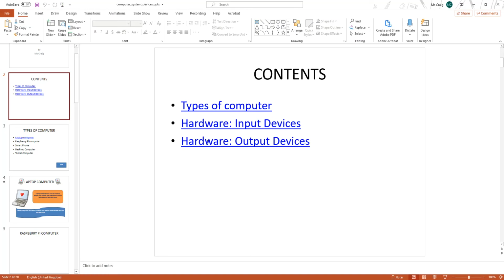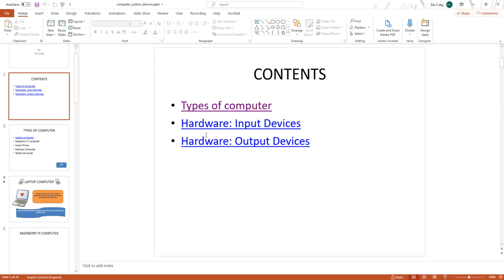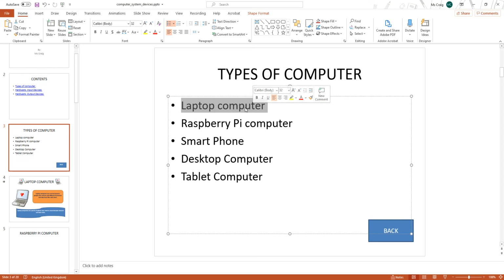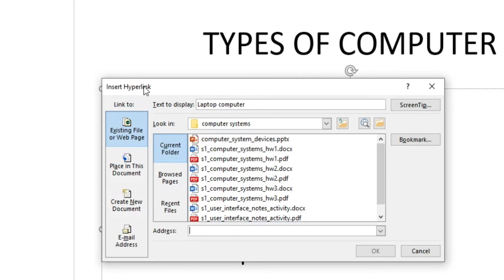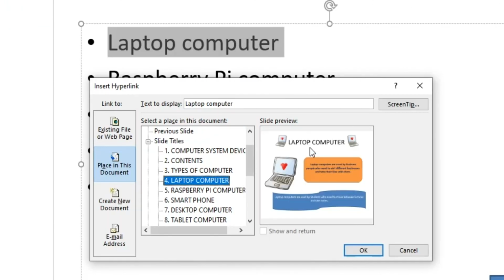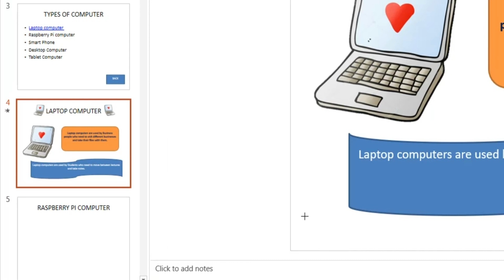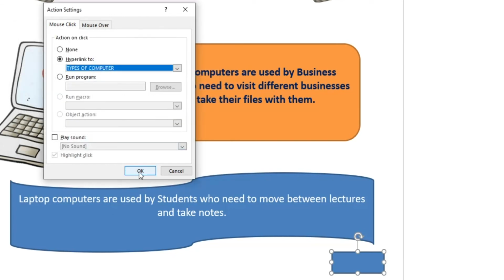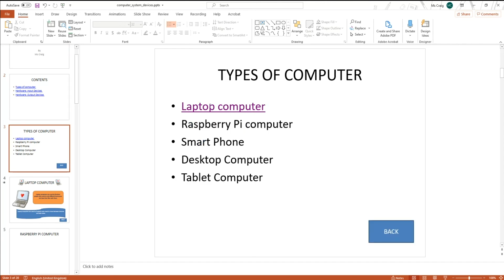Turn PowerPoint into an Information System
Step by step instructions on how to add hyperlinks and actions buttons to PowerPoint.